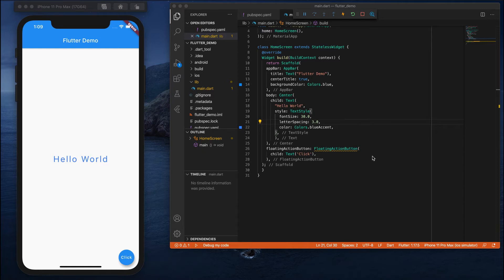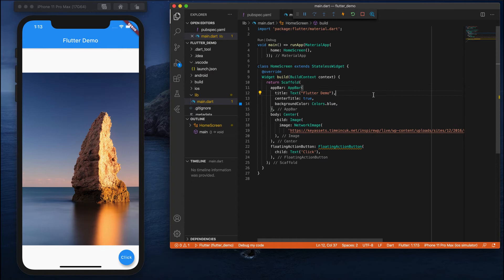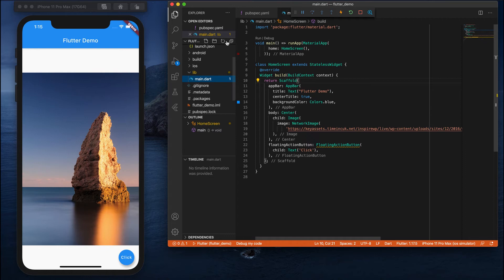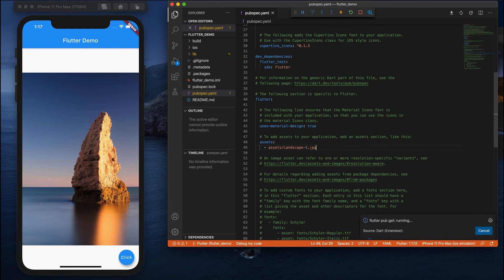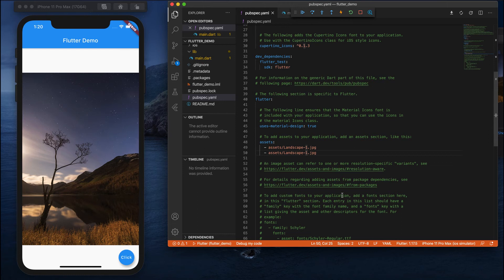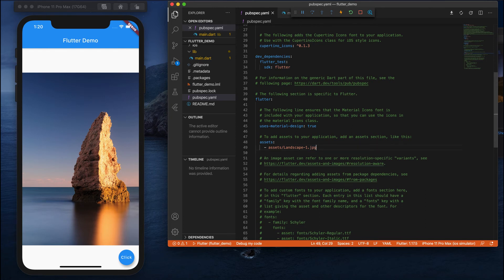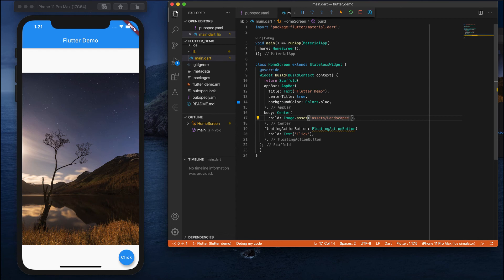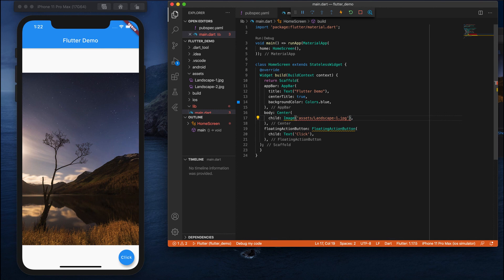Flutter Tutorial for Beginners #8 - Loading Images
Hi Friends
In this video we discussed about the different ways of loading images into flutter app using Visual Studio